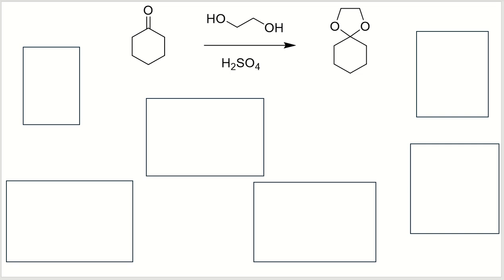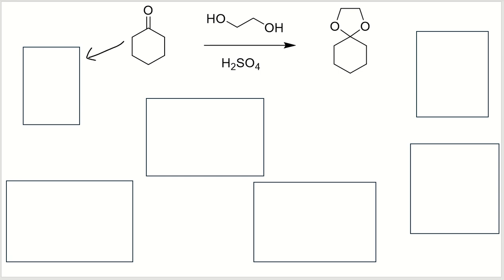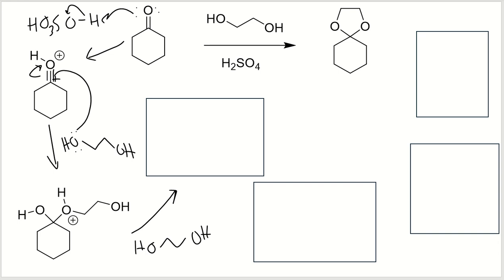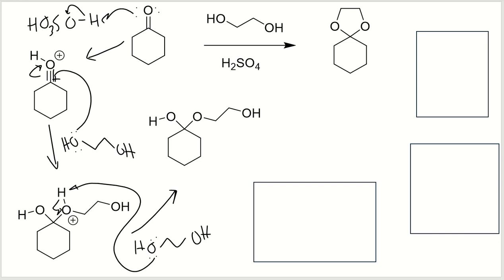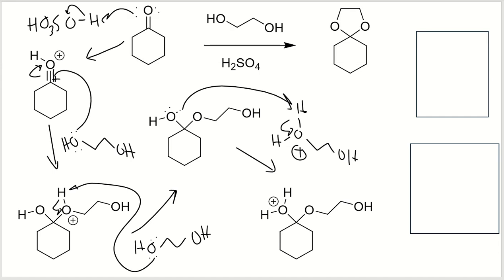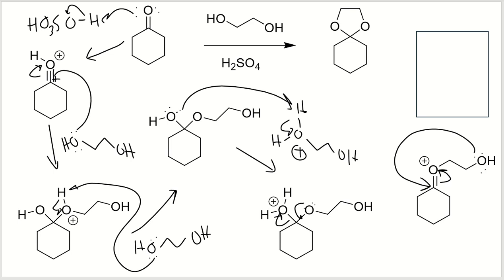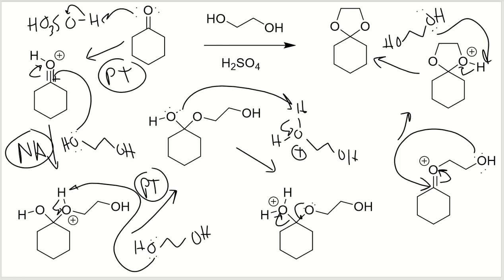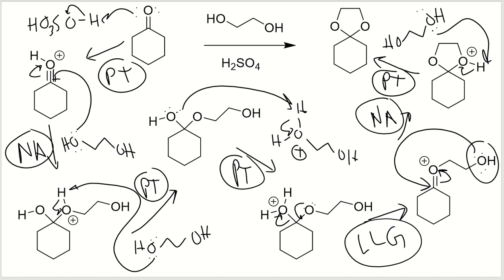Mechanism (Cyclic Acetal)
In this video I will demonstrate the mechanism for an acetal formation. The result being a cyclic acetal. This is very similar to the acyclic acetal video I posted with the exception of the intramolecular nucleophilic attack in this example.